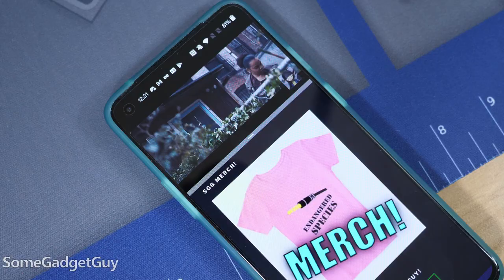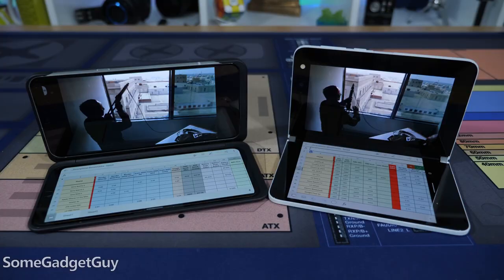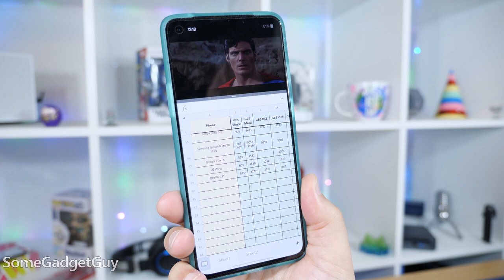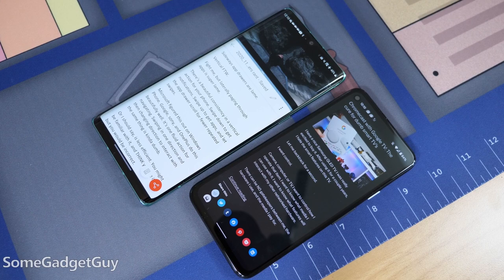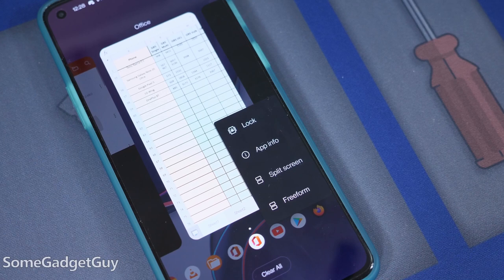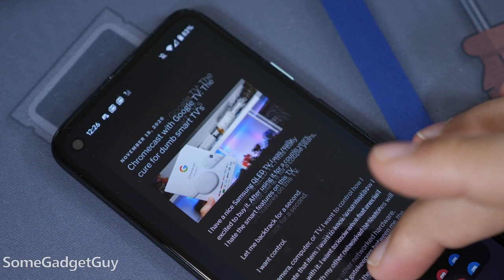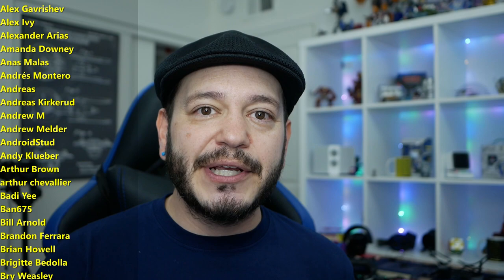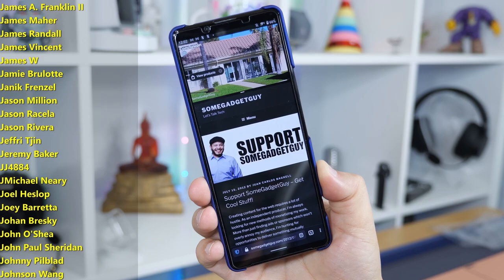Split Screen Apps: The most underrated feature on your phone!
If you spend more on a phone, you should get more with your phone. Your pocket computer is insanely powerful. Here's a quick chat about a feature that goes underused, and can help you do more on the go! Split screen those apps! Multi-task!